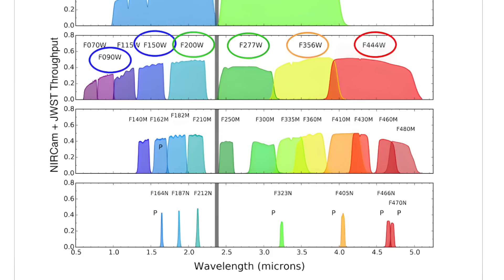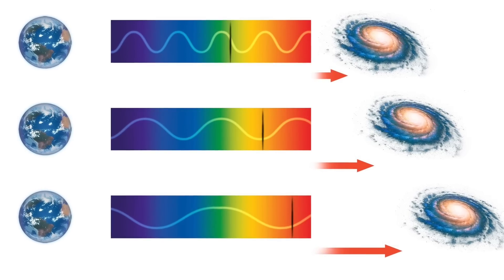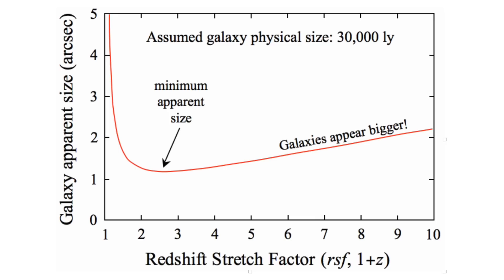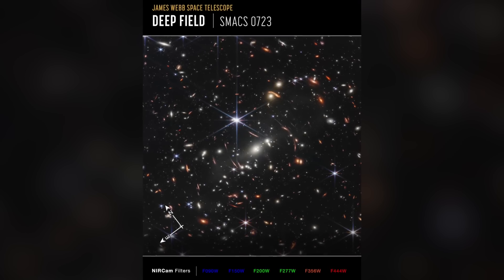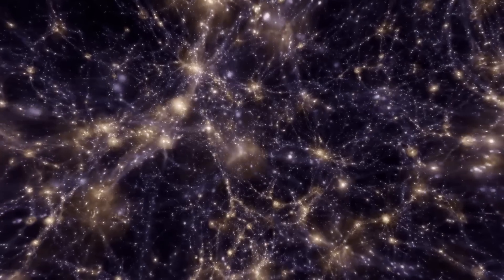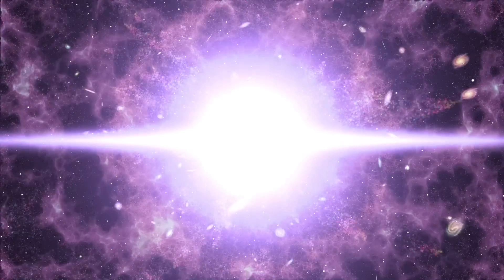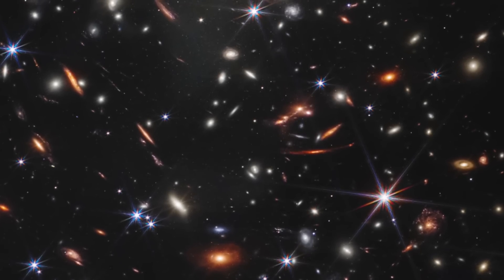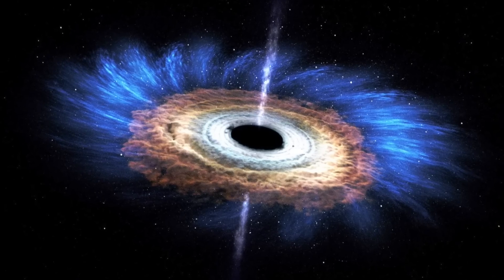Wal Thornhill: JWST – Deep Field Image Falsifies Big Bang | Thunderbolts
Presented posthumously, the fourth of five excerpts taken from the concluding transcript of the JWST VALIDATION Series written by
Wal Thornhill. Narrated by Stuart Talbott.

Wal deconstructs the First Deep Field Image from the James Webb Space Telescope released on July 11, 2022. It's a composite of different wavelengths totaling 12.5 hours—well beyond Hubble’s deepest fields, which took weeks.

Focused on a massive galaxy cluster, the center of the image is surrounded by stretched out curved objects. The Standard Model describes these curved objects as distant galaxies “gravitationally lensed” making them appear larger and brighter. In the EU Model, the curved object effect is due to refraction through the neutrino sea aether that is denser around the massive galaxy cluster.

According to Big Bang theory, the earliest galaxies have not had time to evolve and grow by accretion, collisions, mergers, or cannibalizing smaller galaxies. The reddest objects should exhibit the least amount of smoothness and symmetric structure—but that is the opposite of what is observed—including the curved “lensed” galaxies.

EU Model expects to see galaxies that get smaller and fainter, some bluer, some redder, to the limits of the telescope’s observational power—and that is exactly what Webb’s First Deep Field shows. Wal predicts this will be further confirmed when forthcoming ultra deep field images—after weeks of Webb observation—detect additional faint galaxies that simply show more of the same.

In the Electric Universe, space is not expanding. The Universe is of unknown age and unknown extent, possibly infinite.

JWST VALIDATION Series
- Five-episode series published AFTER the Webb became fully operational in July 2022.

EPISODE #1 - August 20, 2022
JWST VALIDATION Series

EPISODE #2 - March 18, 2023
JWST VALIDATION Series

EPISODE #3 - March 25, 2023
JWST VALIDATION Series

EPISODE #4 - April 1, 2023
JWST VALIDATION Series

EPISODE #5 - April 15, 2023
JWST VALIDATION Series

JWST PREDICTION Series
- Three-episode series published BEFORE the Webb became fully operational in July 2022.

EPISODE #1 - June 19, 2021 (re-released on February 11, 2023)
JWST PREDICTION Series

EPISODE #2 - September 5, 2021
JWST PREDICTION Series

EPISODE #3 - January 1, 2022
JWST PREDICTION Series

Ideas and/or concepts presented on this channel do not necessarily express or represent the Electric Universe Model of Cosmology, The Thunderbolts Project, or T-Bolts Group Inc.